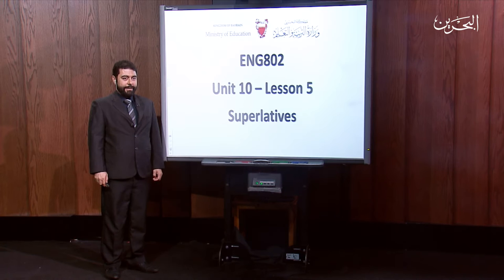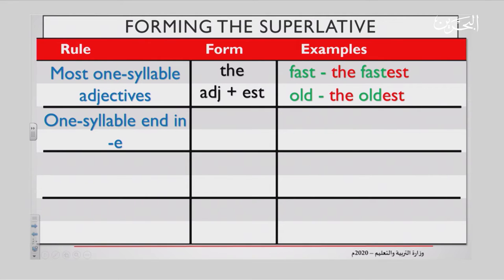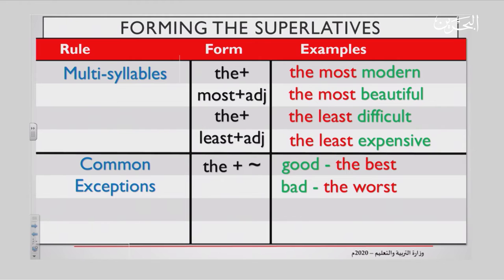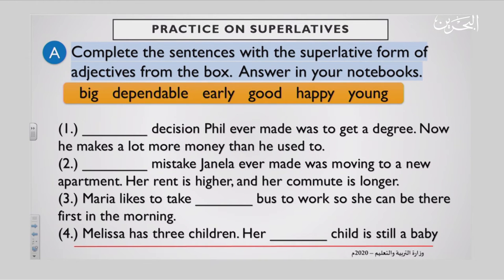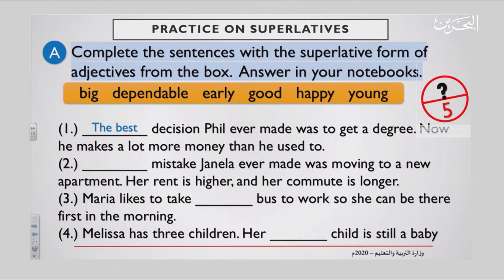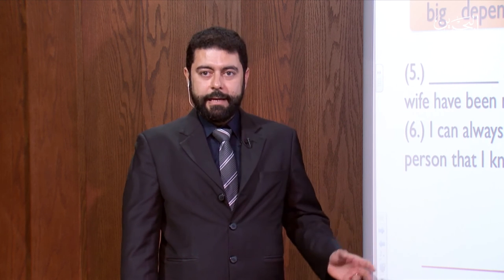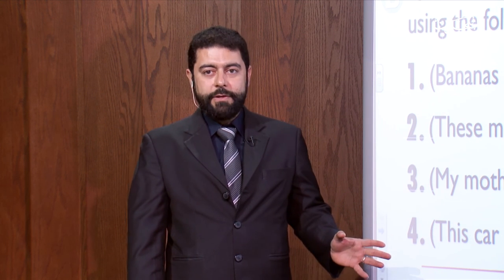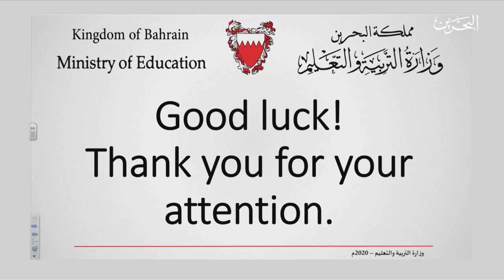انج 802| 14-5-2020